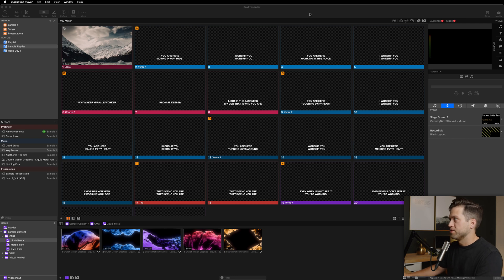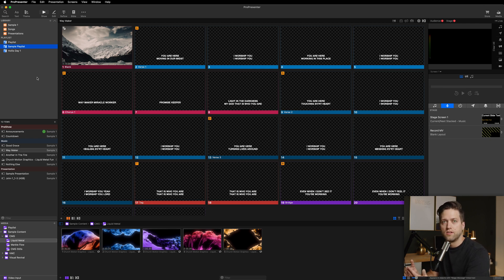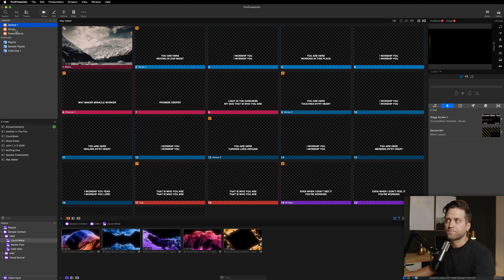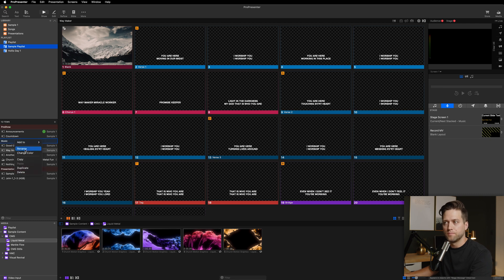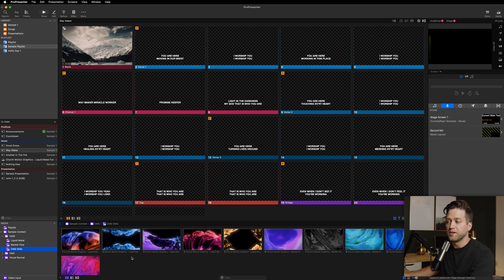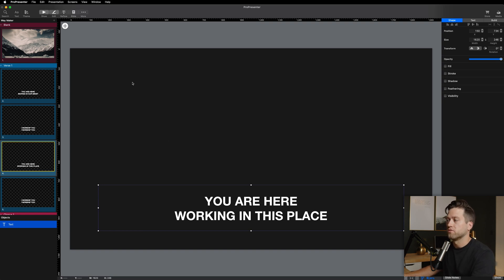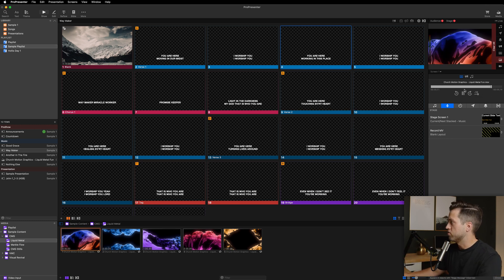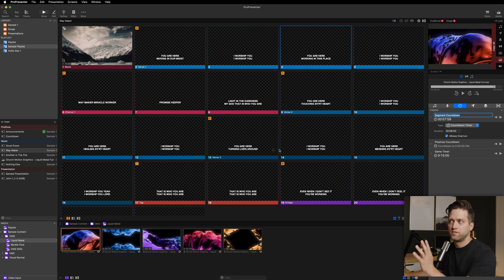How to Use ProPresenter7 | Navigating ProPresenter Tutorial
ProPresenter can seem intimidating for any new volunteer. Rusty Anderson covers the basics of how to navigate ProPresenter and he highlights key features to be aware of. Explore ProPresenter in detail and get equipped with the knowledge you need to run ProPresenter effectively at your church.

_This video is from a course all about ProPresenter Fundamentals.

*Interface Layout*
The ProPresenter interface has a basic structure consisting of the left, right, and center columns. The left column is the navigation pane where users can select libraries and playlists. In the center, you find the selected content in detail and this serves as the main area of interaction. The right column provides various controls and settings for media and slide output.

The left side of the screen is crucial for organizing and accessing content. Libraries help organize content into categories such as songs, sermon graphics, and announcements. Libraries can be tailored to different services or events. Playlists can help you arrange media and slides into ‘service flows’ and can be customized for each service. This is sort of like Planning Center’s service flow.

*Media Bin*
Below playlists, you will find the media bin. This is used to organize all media files. Users can create folders and playlists within the media bin. Media can be imported via drag-and-drop or the file explorer. Organization in the media bin is fully customizable.

*Slides*
The center portion, where you find the active slide deck, is the main area for managing your slides. Clicking on a slide makes it active and therefore sends the content on that slide to your output(s). Edit mode allows you to modify slide content including media, fonts, colors, and more.

*Preview and Clear Controls*
On the upper right side, you will find the preview. This allows you to see the outputs and manage active content. The preview displays what is being sent to the screens you have attached. You will also find clear controls here which help you clear specific content layers or everything at once.

*Additional Controls*
The interface includes several other tools for more control and customization. Some of which are listed below.
- *Transport Control Bar:* Manages video playback with options to pause, play, skip ahead, and scrub through content.
- *Audio Bin:* Organize and play audio files for pre-show music.
- *Stage Display Controls:* Configure layouts for stage displays.
- *Timers and Messages:* Set up and run timers and display messages.
- *Macros:* Automate complex sequences with single button presses.